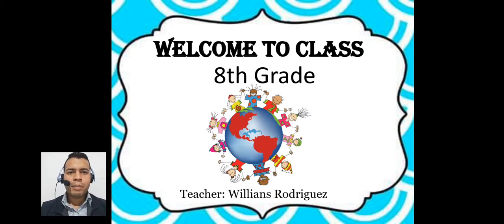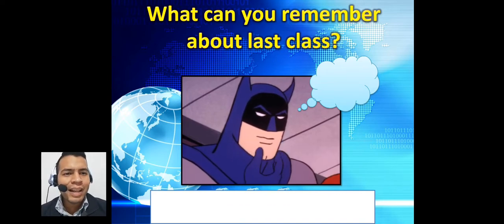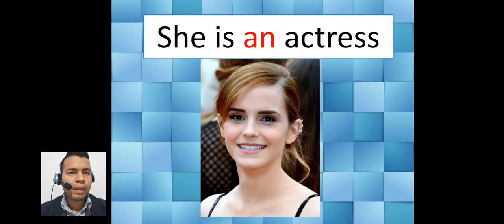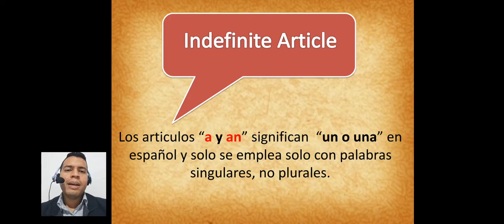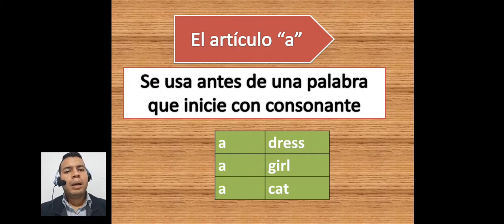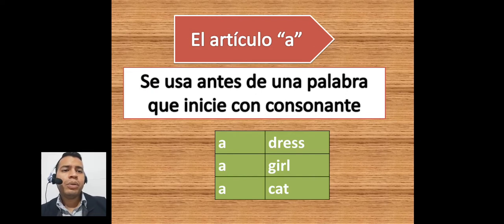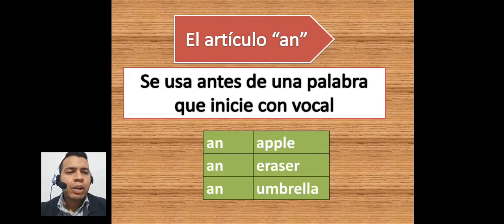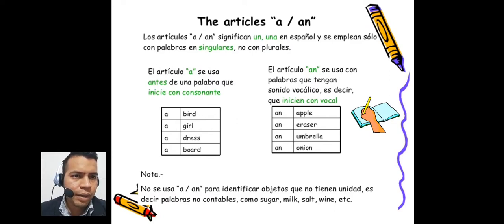8 EGB - Maria de Nazareth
Week 6

In this class we talk about indefinite articles.